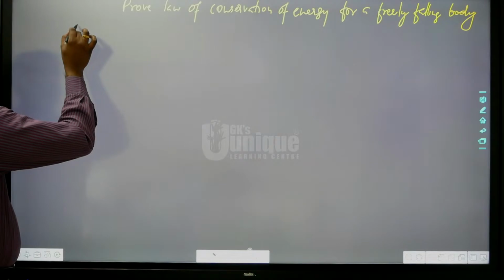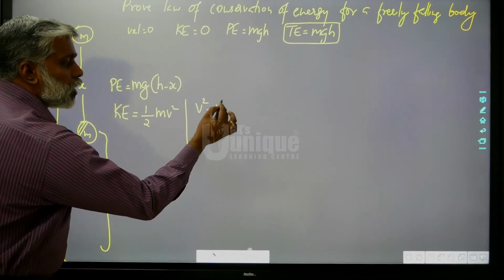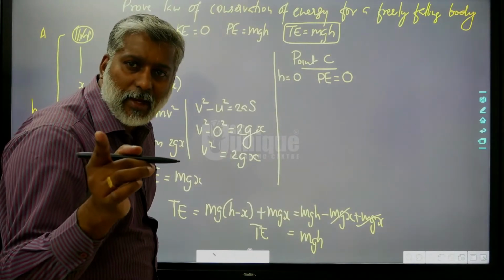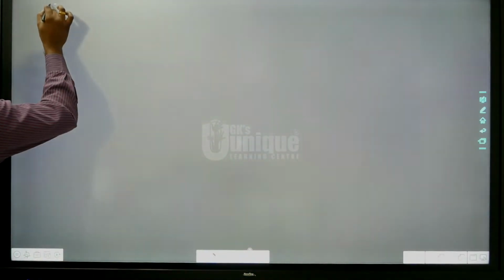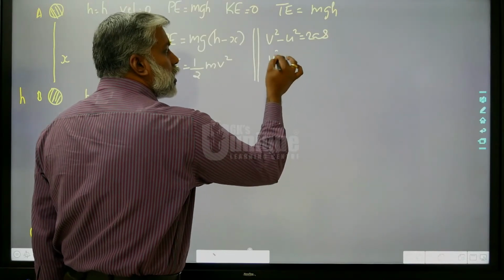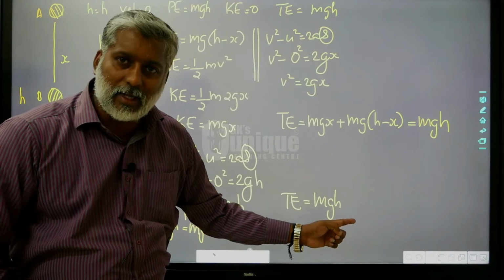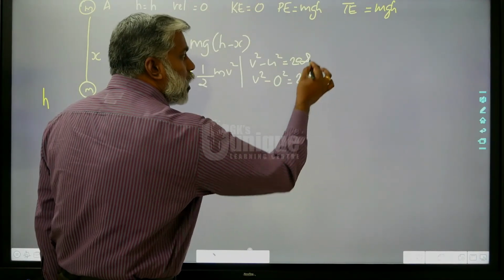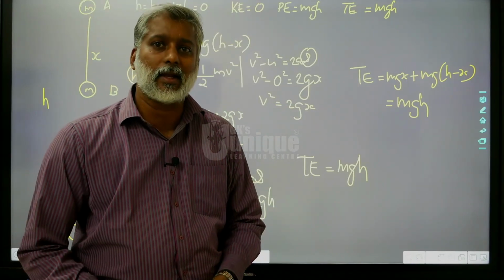Class 11| Video 6.9| Work,Power & Energy